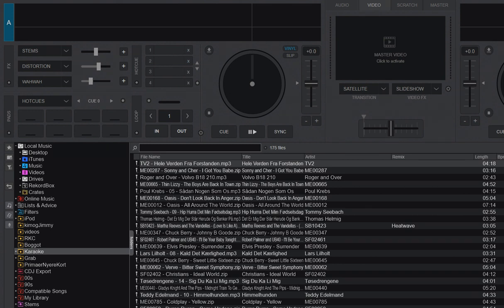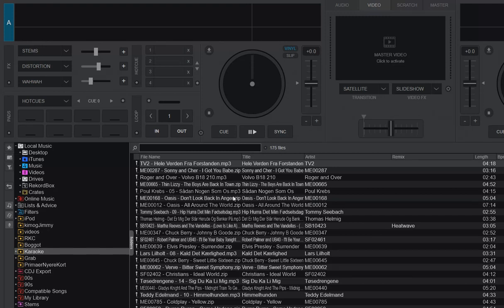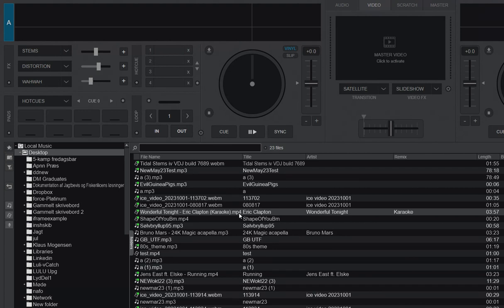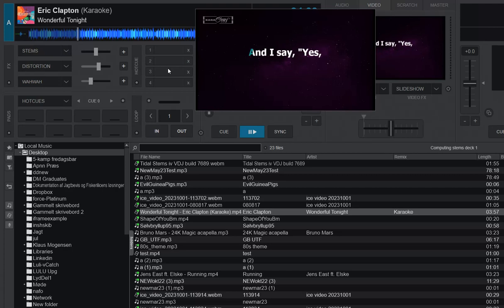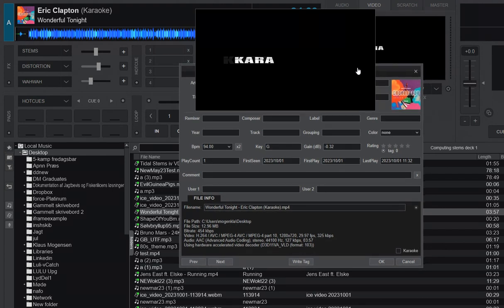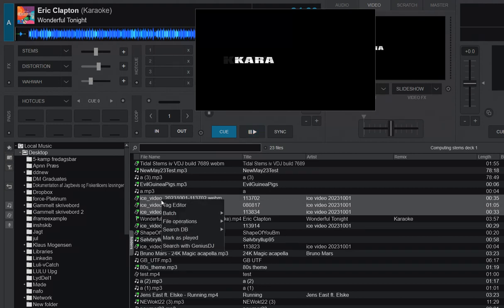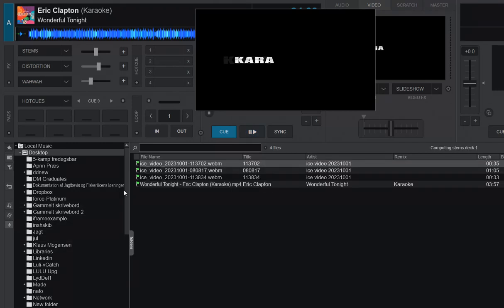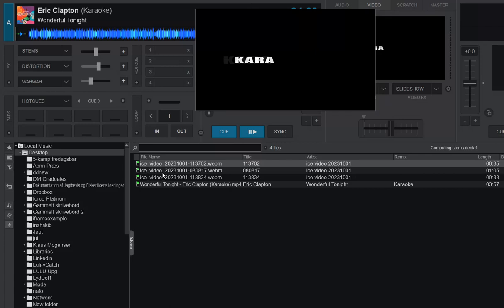Quick n' Dirty: Telling VDJ that video files are actually karaoke files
This really quick videos shows how you can tell VDJ that a video file is actually a karaoke file